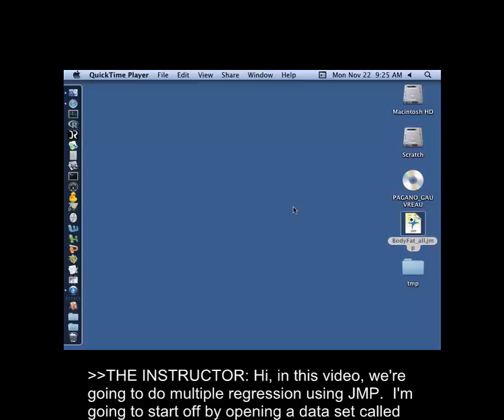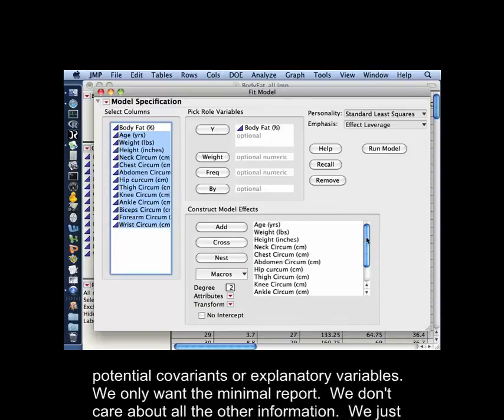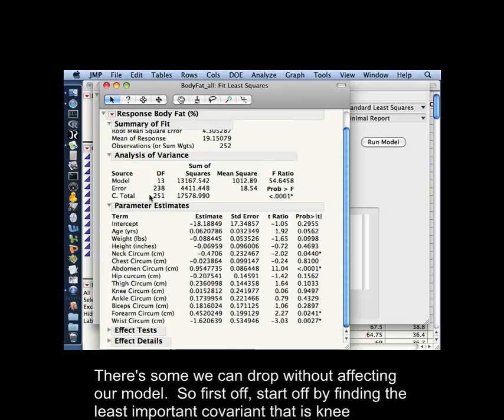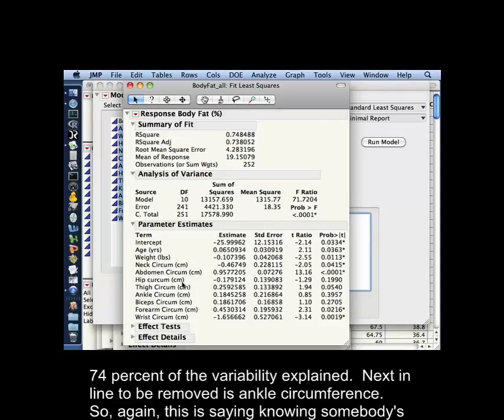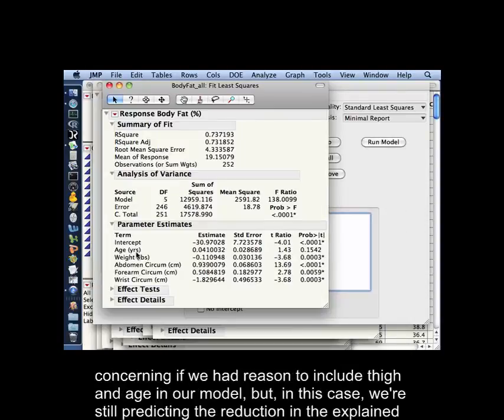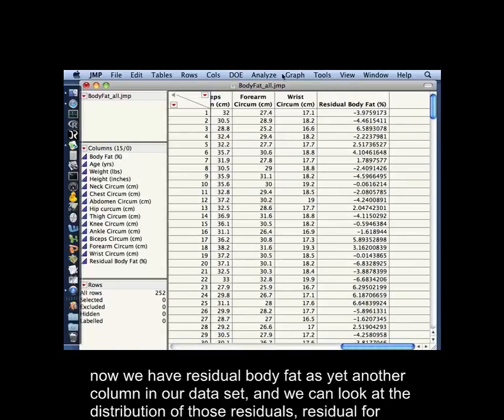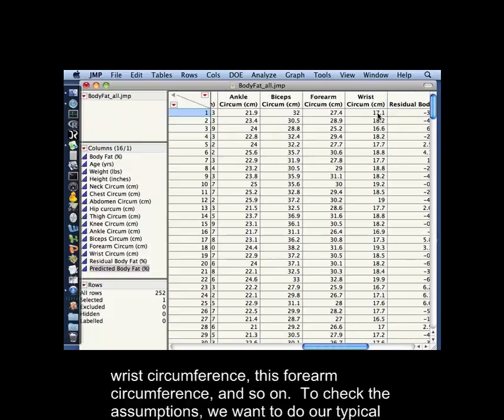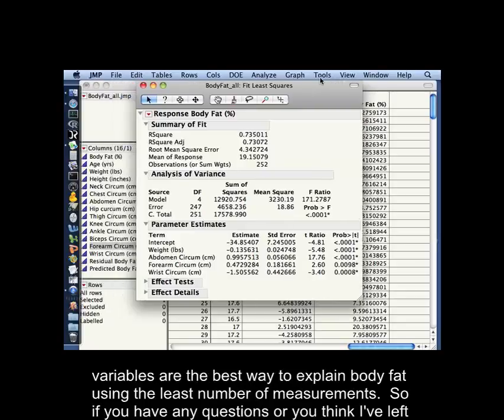JMP video 78 Multiple Regression